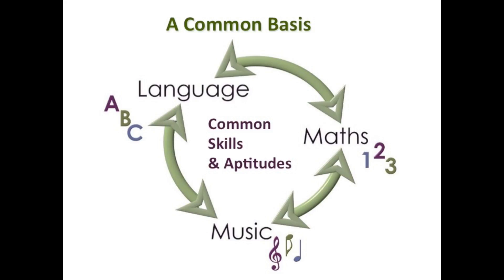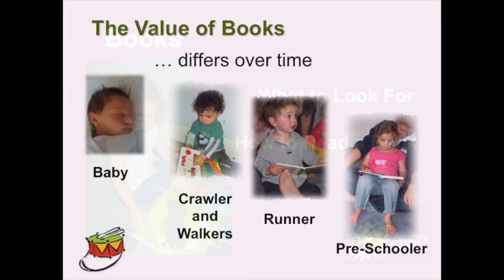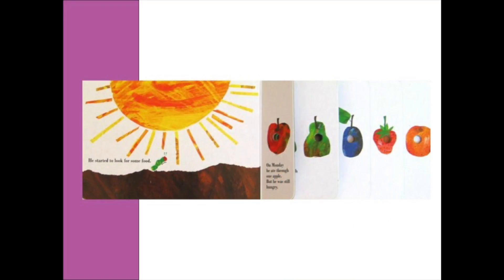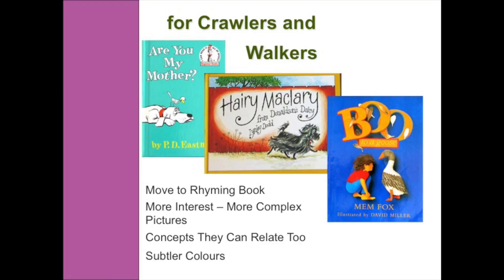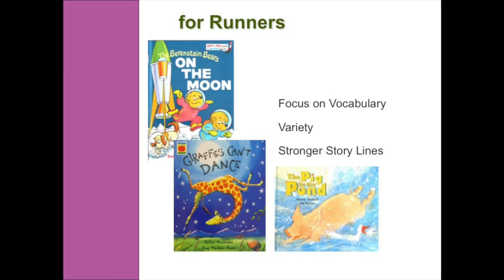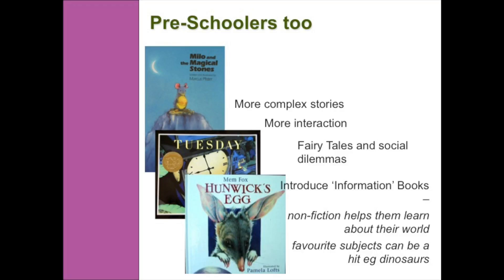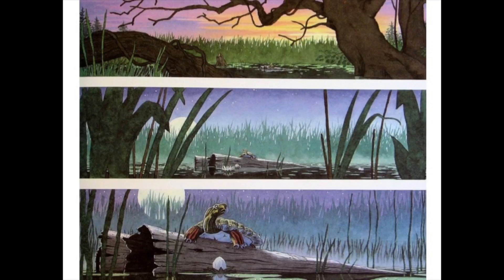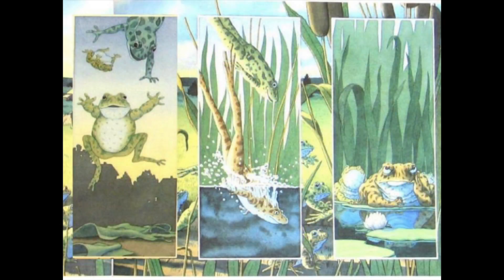Value of books - Pre literacy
Here are some pre-literacy skills which are easy for parents to help their kids with BEFORE they learn to read.